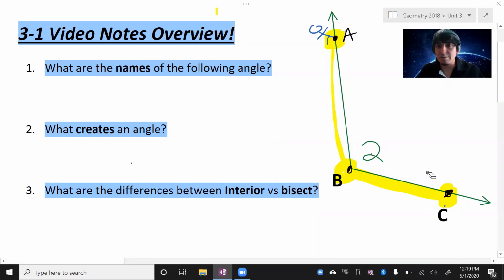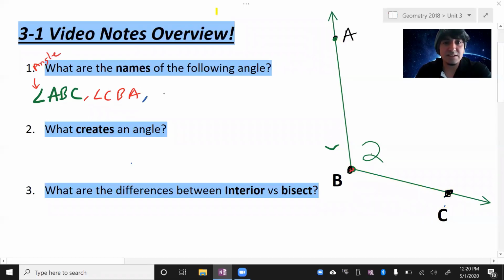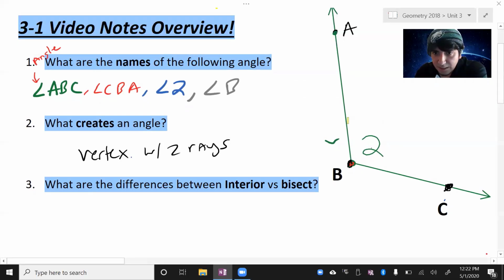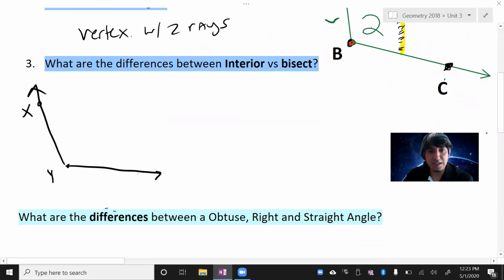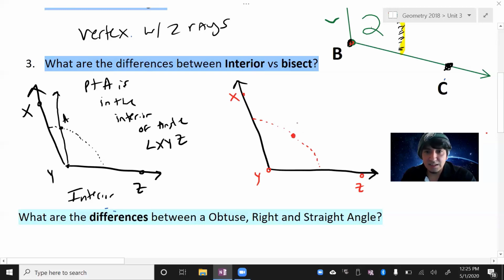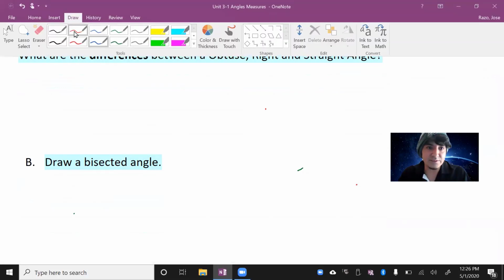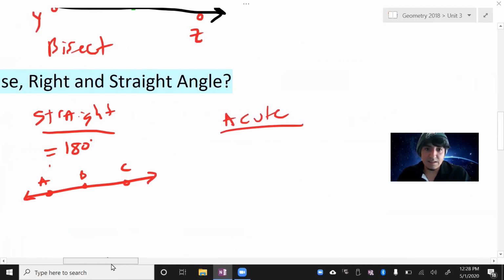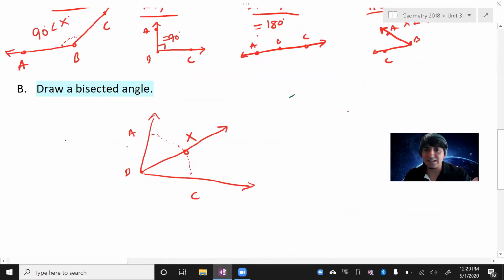3-1 Angle Measures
Naming an Angle
Types of Angles
Bisector vs Interior